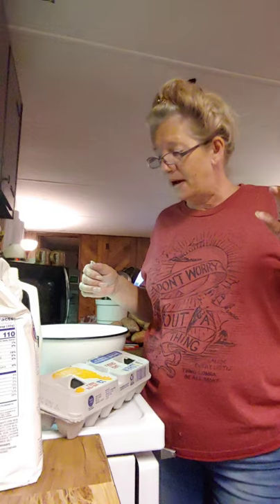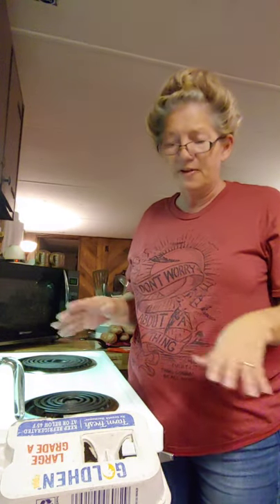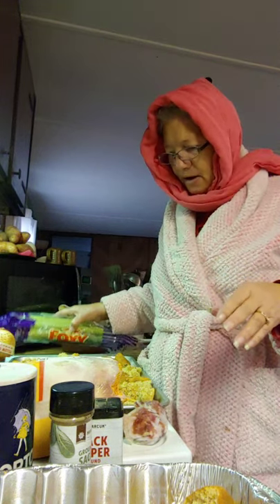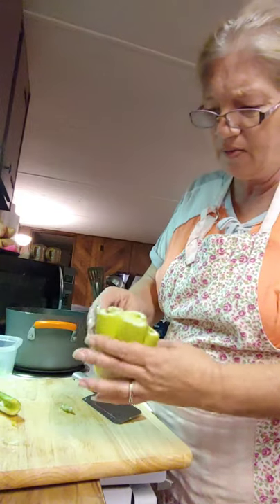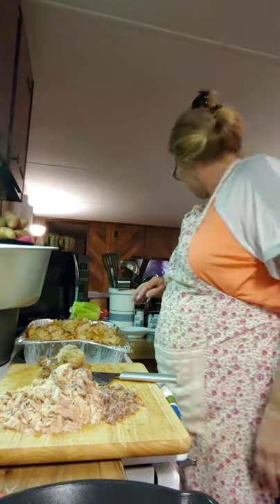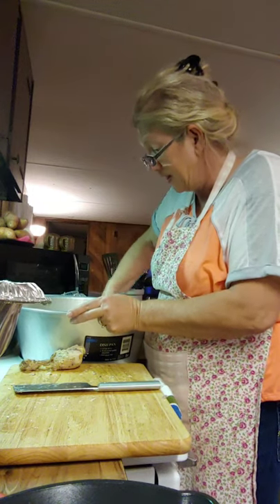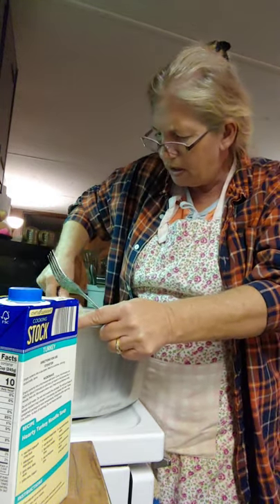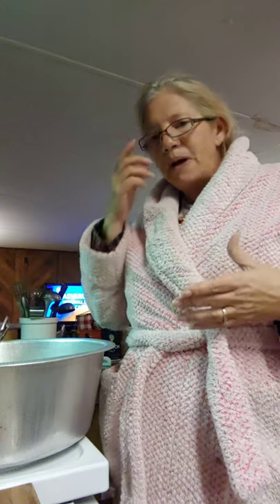Cornbread Dressing From Scratch Video Folks! Southern And Sage....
make the bread 2 days ahead  you will need
4 cups self rising flour
4 cups self rising meal
1 egg, 1/2 cup buttermilk, 6 cups water. mix all together very well. Bake on 350 till brown dump out on a rack do NOT cool in the pan.
cool and crumble into chunky pieces .spread out on cookie sheets etc put up somewhere UNCOVERED to dry out for 2 days. place your dryed out crumbled bread in a large bowl or dishpan, crumble some more to break down the chunky pieces. start adding the rest ingredients you will need to chop
2 cups celery
2 cups onion
3.5 cups chopped turkey or chicken
7 cups. HOT turkey or chicken stock or broth
1 stick butter or margarine
2.5 tablespoons sage
1.4 teaspoon pepper
1.2 teaspoon salt mix everything together well
bake till it looks to suit you or serve as is!